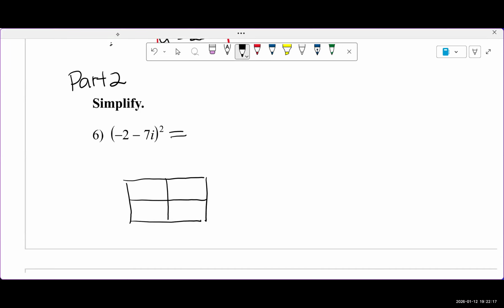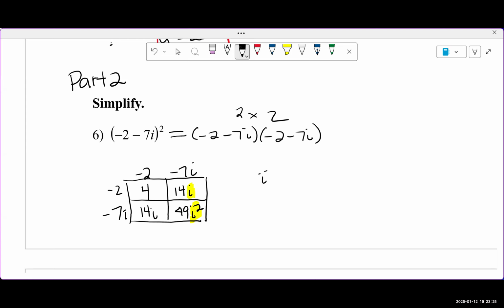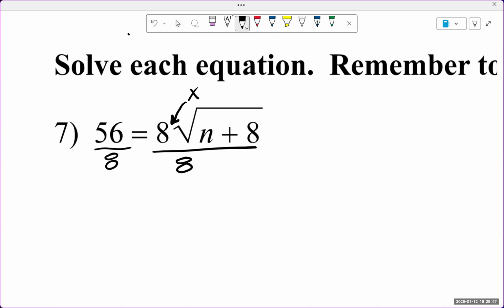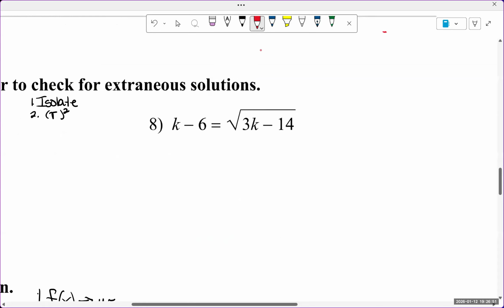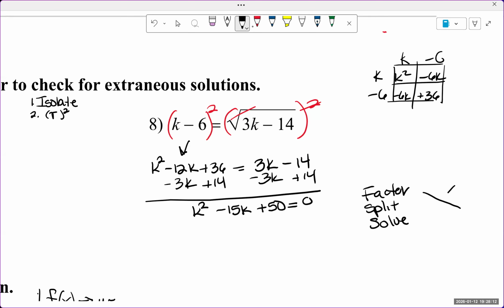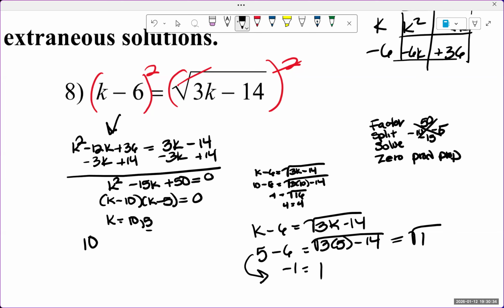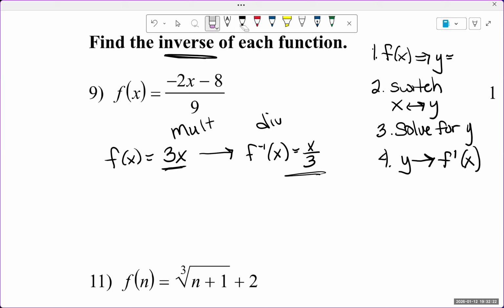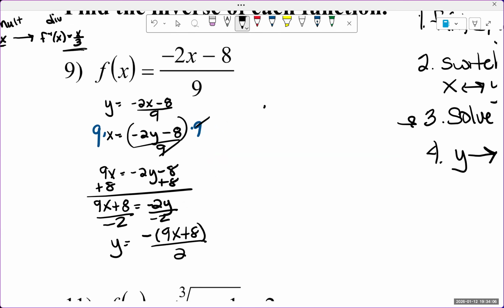AA 2.02 TK 2026 part 2